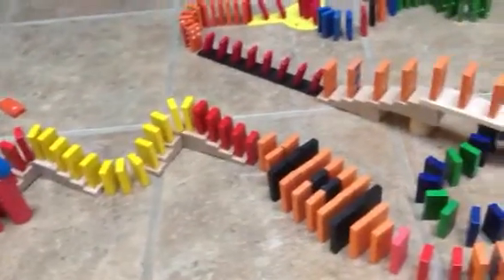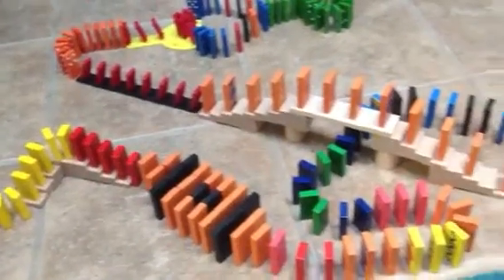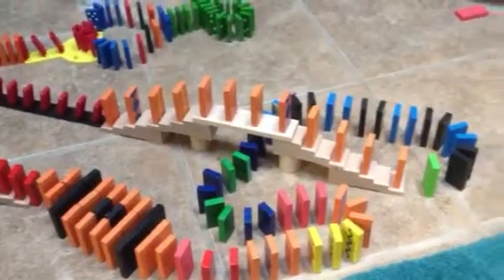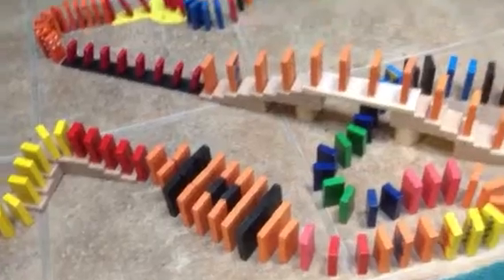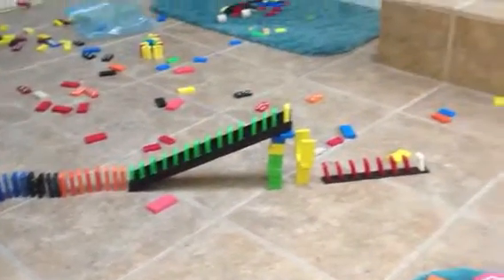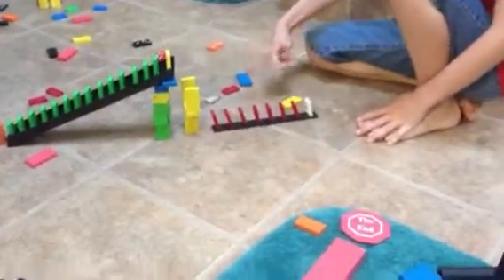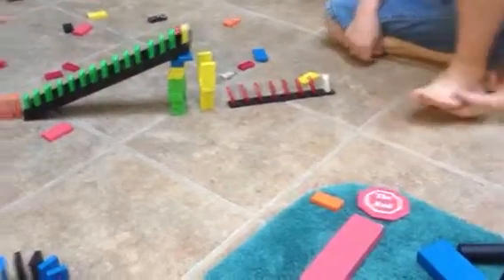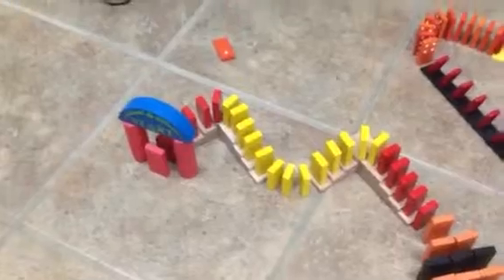Domino Track #1 - Football!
Me and my brother built a domino track inspired by football. Leave your favorite team in the comments!